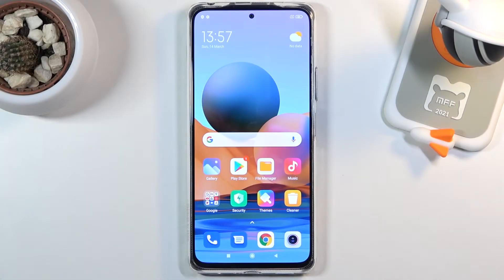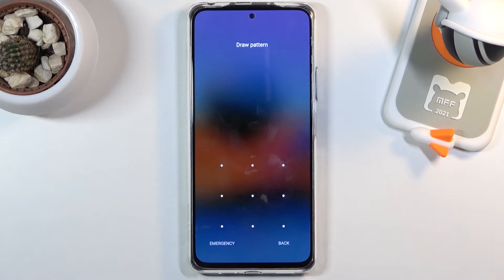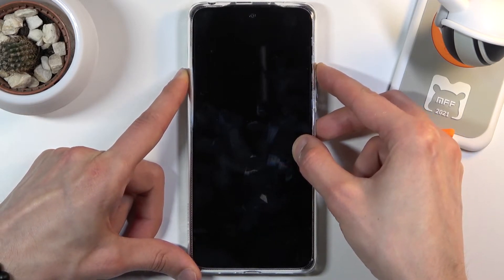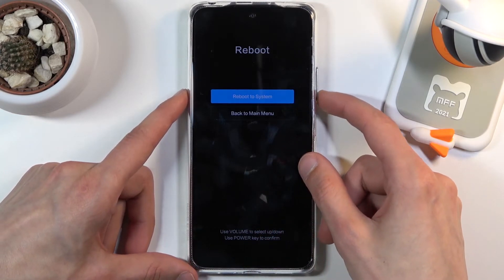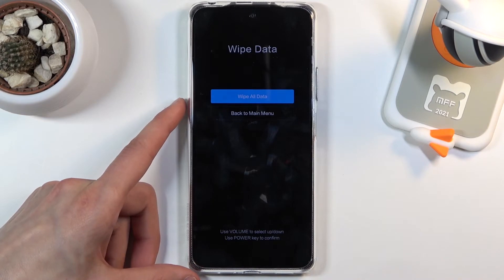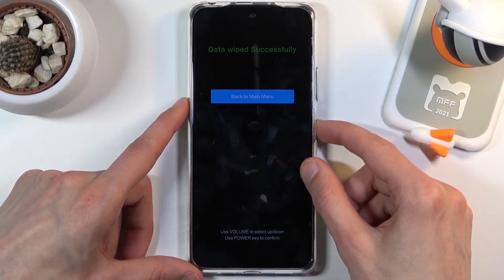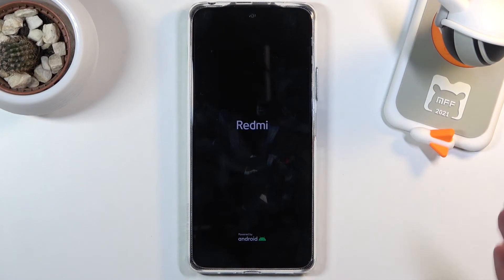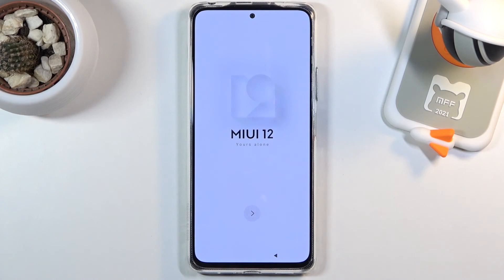Hard Reset XIAOMI Redmi Note 10 Pro – Bypass Screen Lock / Wipe Data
Are you preparing your XIAOMI Redmi Note 10 Pro for sale? Are you looking for an effective method to restore the original configuration of your XIAOMI Redmi Note 10 Pro? Follow the attached guide in which we explain step by step how to successfully hard reset your XIAOMI Redmi Note 10 Pro. Stay with us and check how to use the recovery mode to wipe data from your device and restore the manufacturer's default configuration. Follow the presented video guide and without any problem, wipe data of XIAOMI Redmi Note 10 Pro using Android recovery mode. Remember that operation erases everything and the changes will be irreparable. Visit our HardReset.info YT channel and discover many useful tutorials for XIAOMI Redmi Note 10 Pro
How to hard reset XIAOMI Redmi Note 10 Pro? How to factory reset XIAOMI Redmi Note 10 Pro? How to master reset XIAOMI Redmi Note 10 Pro? How to bypass screen lock on XIAOMI Redmi Note 10 Pro? How to remove password from XIAOMI Redmi Note 10 Pro? How to bypass password in XIAOMI Redmi Note 10 Pro? How to remove pattern in XIAOMI Redmi Note 10 Pro?